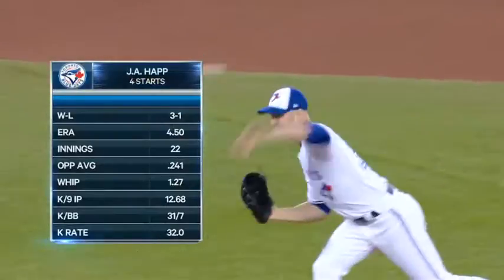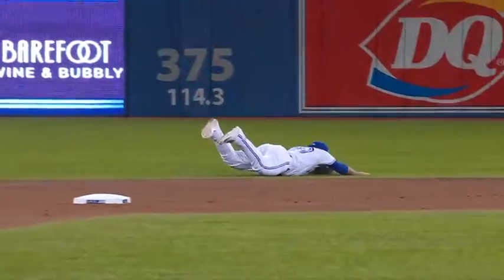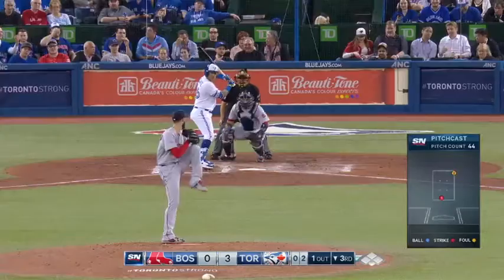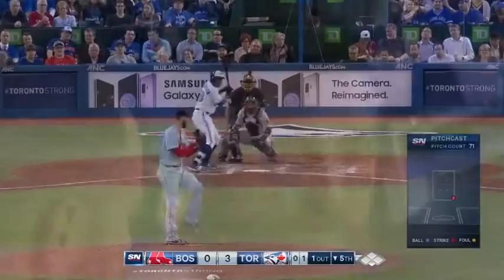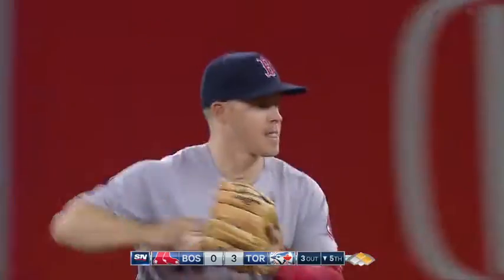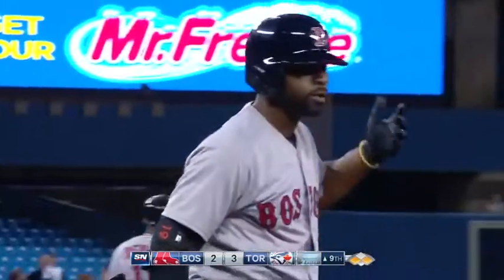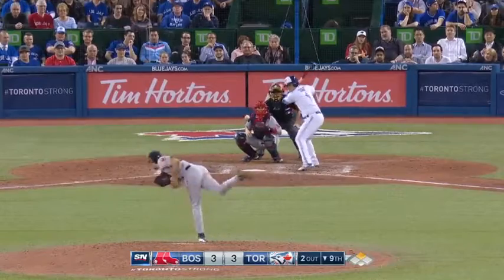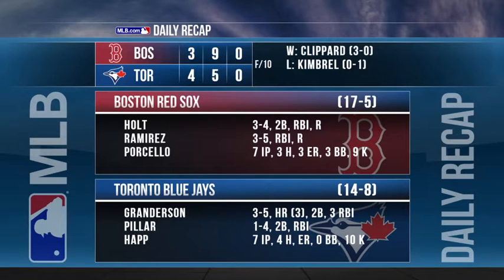2018 Boston Red Sox Championship Season: Red Sox @ Blue Jays (4/24/18)